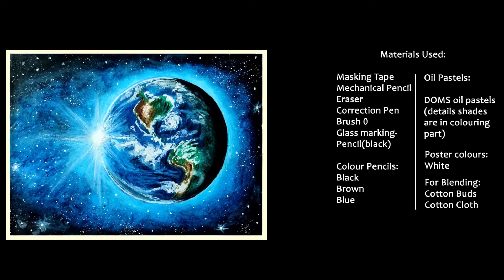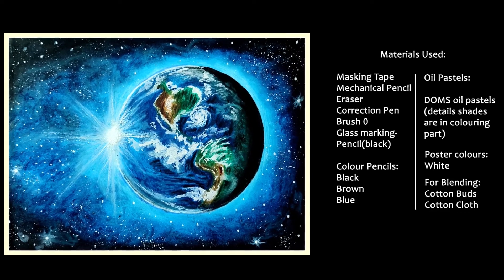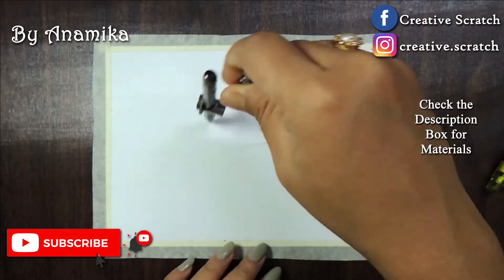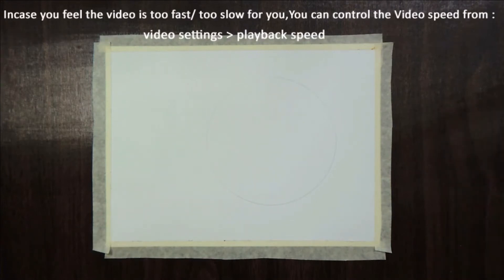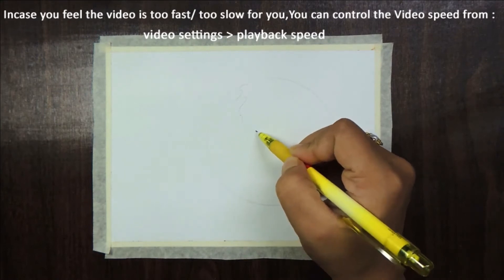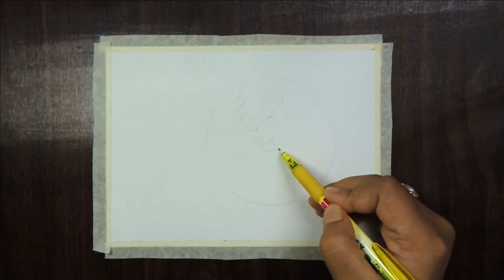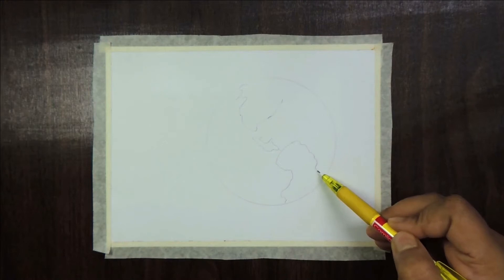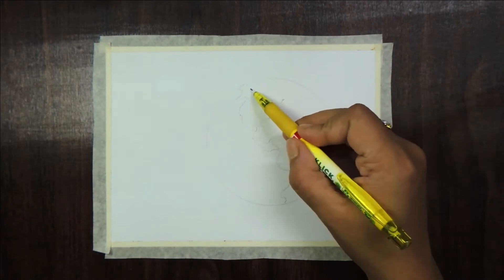Solar System Drawing Easy Step by Step | How to Draw a Asteroid easy | Meteorite/Comet Drawing Easy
Environment Day Drawing Easy , How to draw world environment day poster save nature drawing easy
Outline Sketch: 0:10
Below are the material lists (with buying link) that I have used for this drawing:
1. Paper - Oxford Special Drawing Book
2. DOMS Oil Pastel 50 Shades.
3.
4. Eraser - Apsara Non Dust.
5. Mechanical Pencil (Camlin)
This video can be drawn for the following topics also:
8 solar system drawing
9 solar system drawing